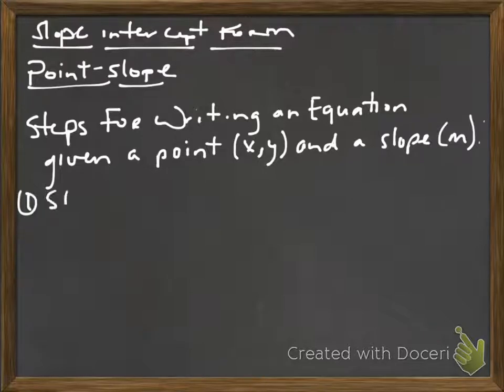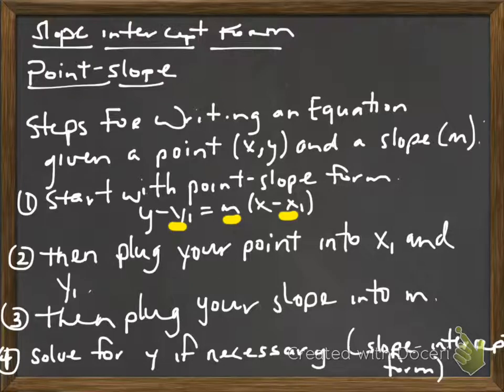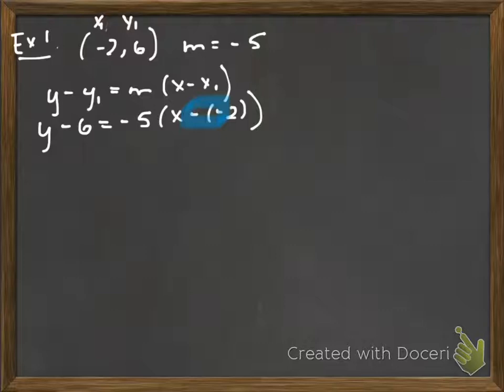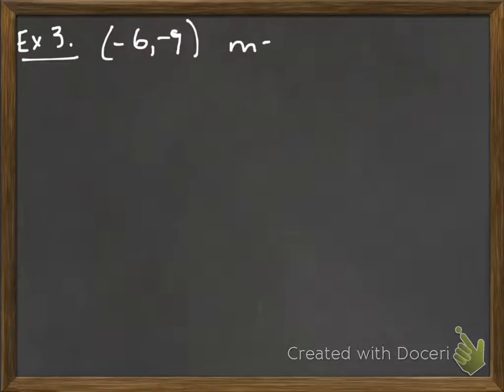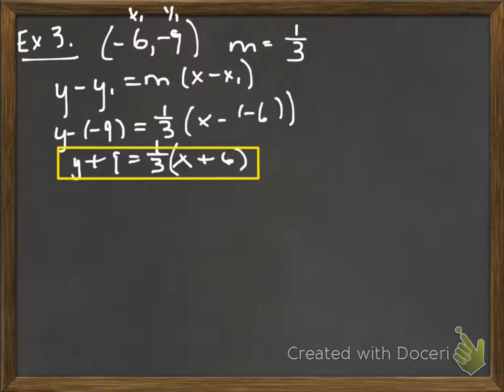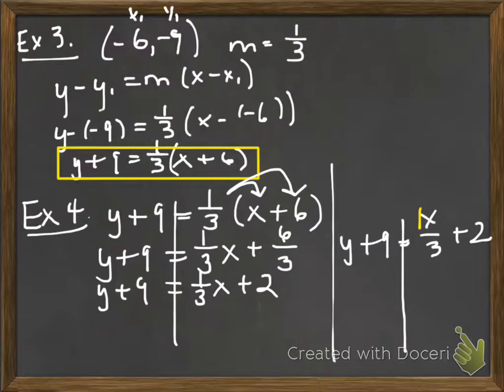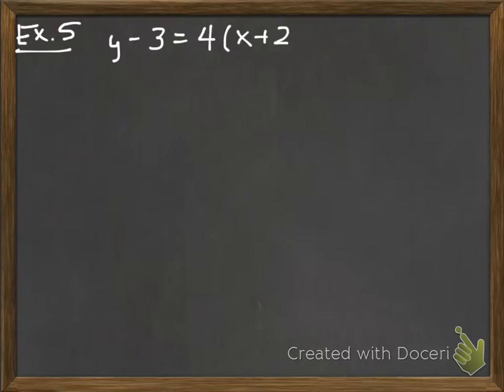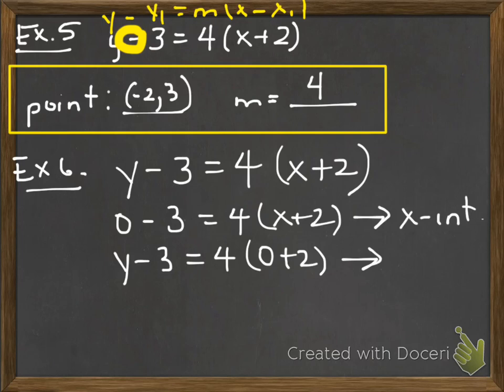Point-Slope Form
Point slope form class